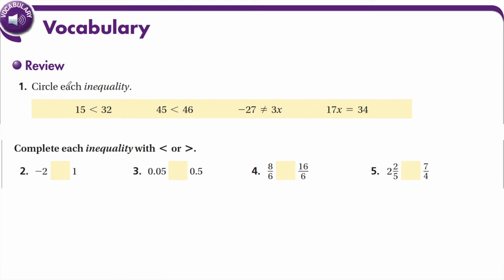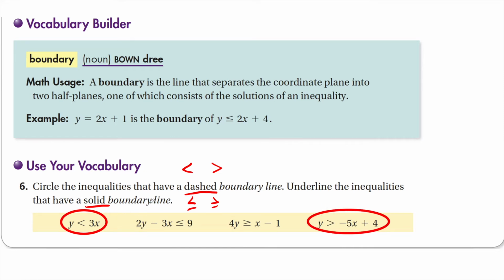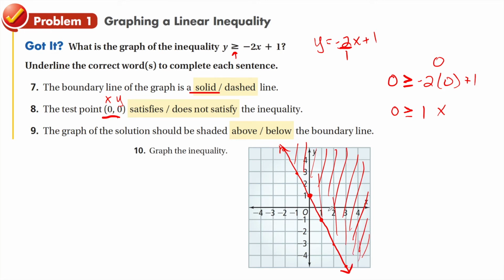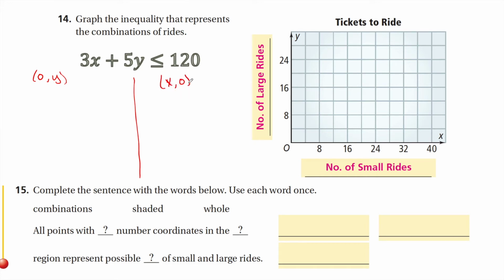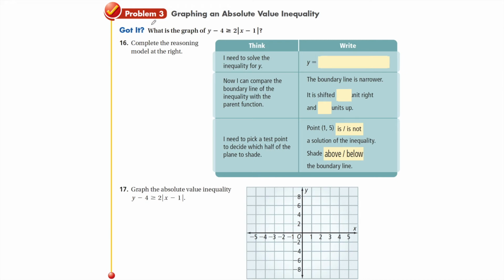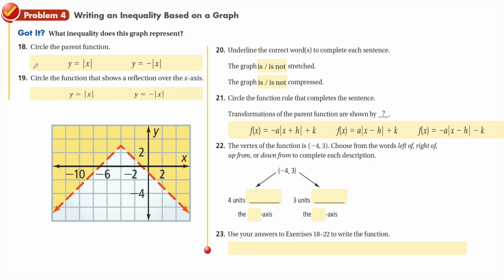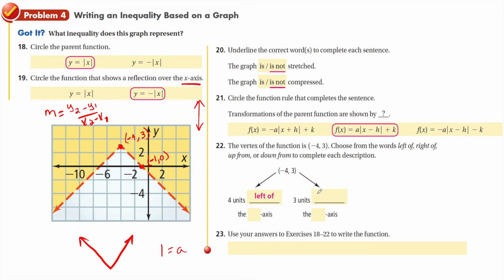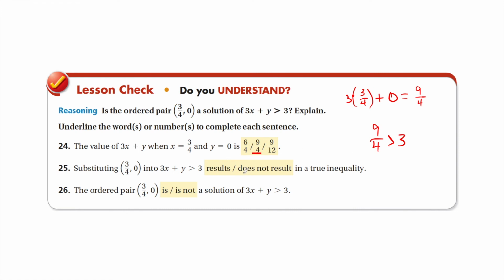2-8 Two Variable Inequalities